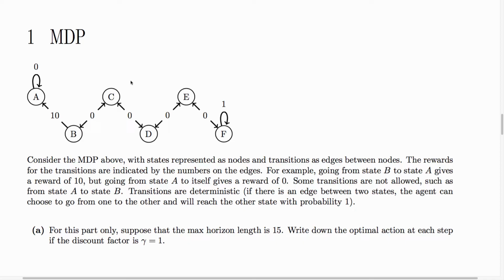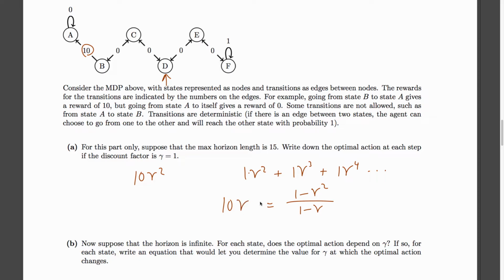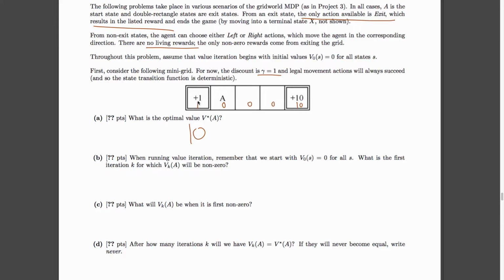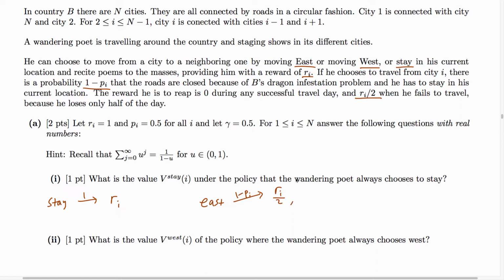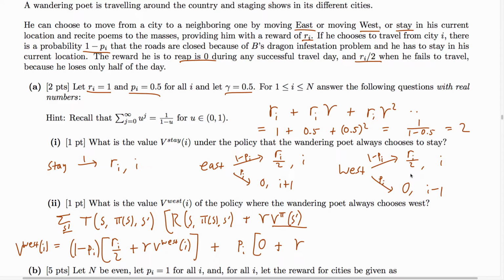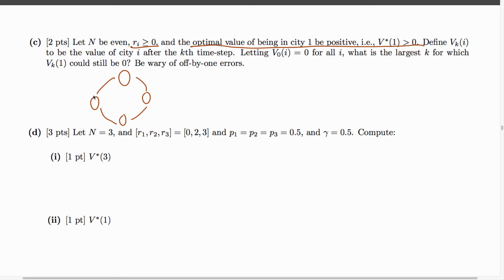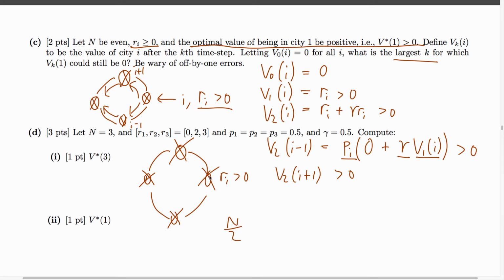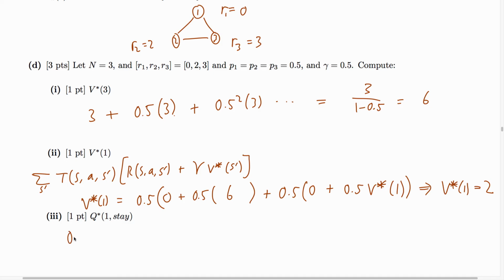[CS188 FA19] Exam-Prep Section 4 (MDPs)